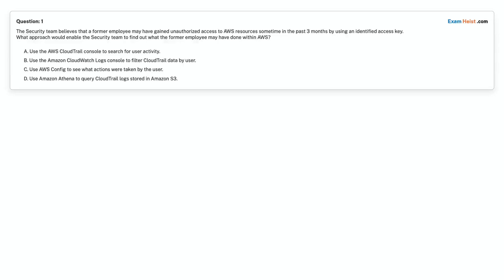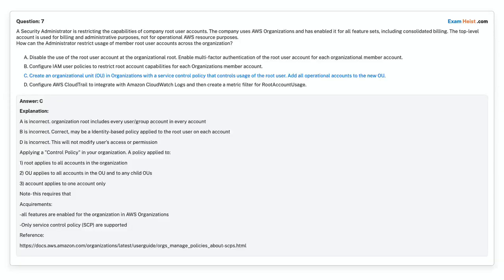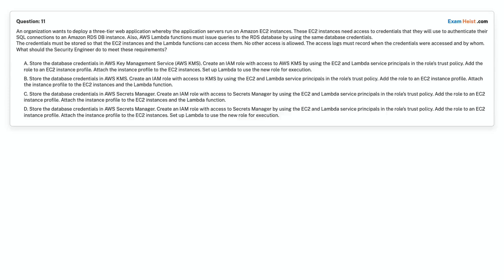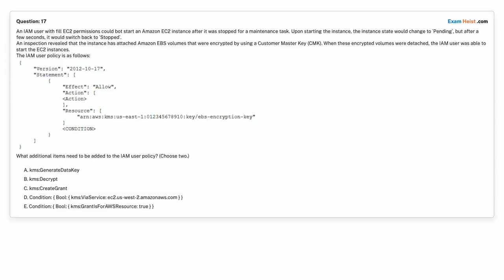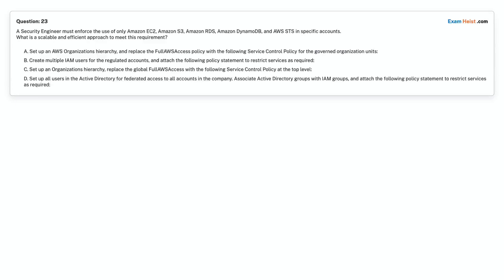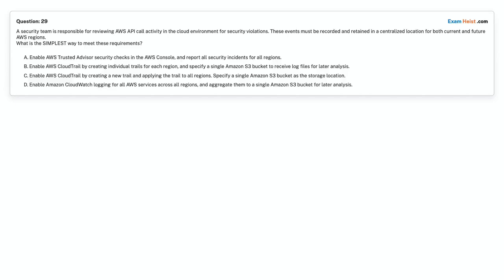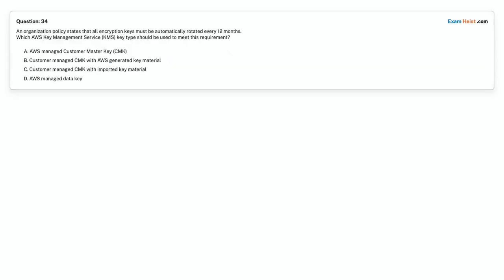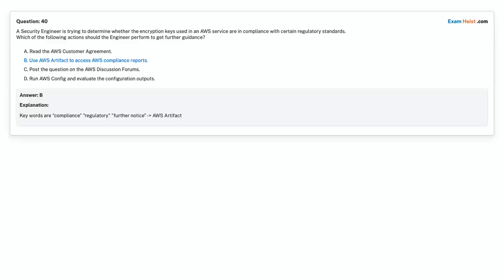AWS Certified Security - Specialty Exam Tutorial🔥IMPORTANT TOPICS🔥| AMAZON | Tips & Tricks | PDF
We have recently updated AWS Certified Security - Specialty dumps and shifted

This video is related to AWS Certified Security - Specialty real exam question and answer series.

Good Luck!

aws certified security specialty
aws certified security specialtydumps
aws certified security specialtyexamdumps
aws certified security specialtycourse
aws certified security specialtyinhindi
aws certified security specialtyfreevoucher
aws certified security specialtystudy
aws certified security specialtyprep
aws certified security specialtypowerplatformfundamentalscertification
aws certified security specialtyexamquestions
aws certified security specialtyfundamentals
aws certified security specialtyexam Powerplatform aws certified security specialtyquestionandanswers aws certified security specialtyexam aws certified security specialtyexamdumps aws certified security specialtypracticequestions aws certified security specialtypracticeexam aws certified security specialtycertification
aws certified security specialtyplaylisthindi aws certified security specialtycertification aws certified security specialtyinterviewquestionsandanswers aws certified security specialtyexam2024 aws certified security specialtyexamfreevoucher